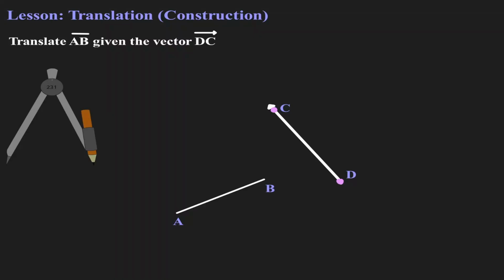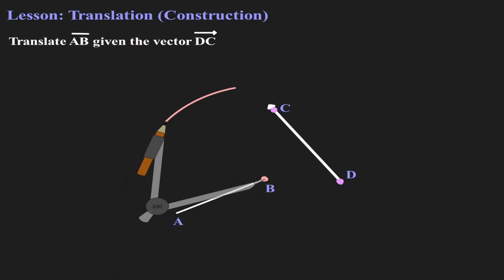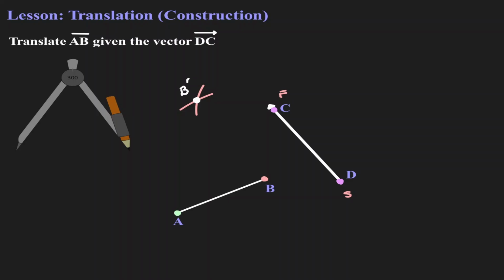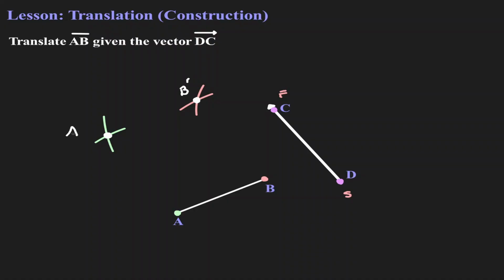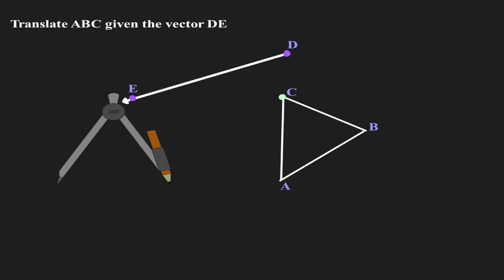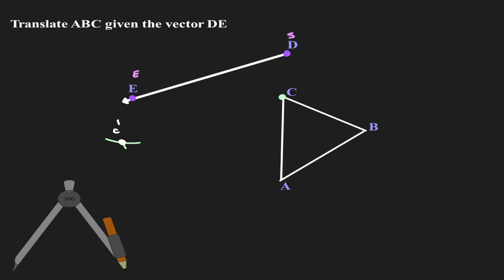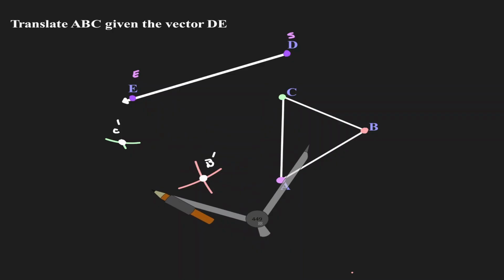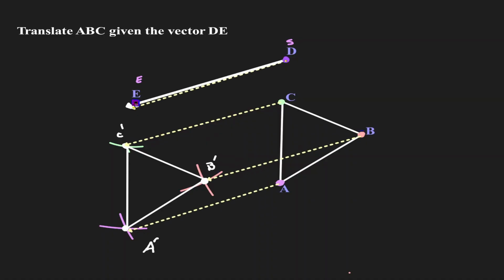Translation Construction - Only 2 Easy steps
Translation Construction is a lesson that will teach you how to use your compass to perform a translation construction one any figure. We will use properties of translation to build this construction. All translations are rigid motions, how can we perform this use our compass? We will answer this question in the lesson of translation construction.

⏰Timestamps⏰

0:00 Introduction
0:03 Understanding the translation
0:30 Translation Construction (Step 1)
0:50 Translation Construction (Step 2)
1:30 Translation on second point
2:26 Translation on a Triangle